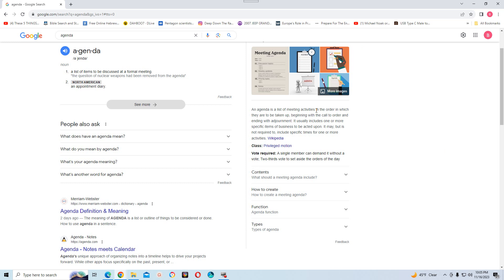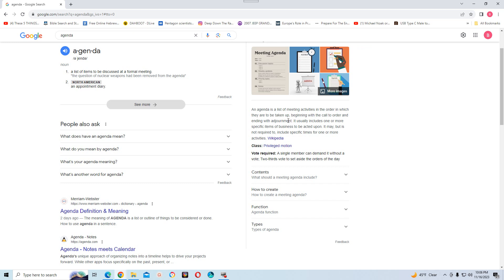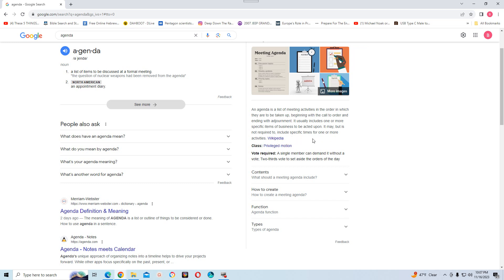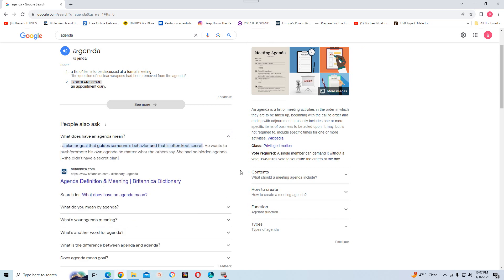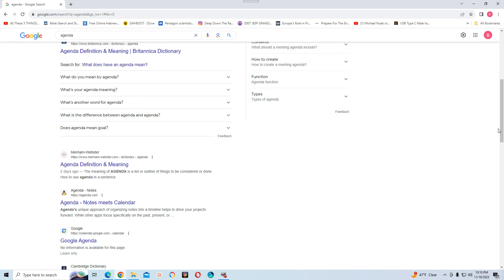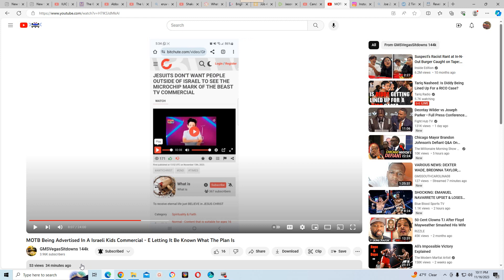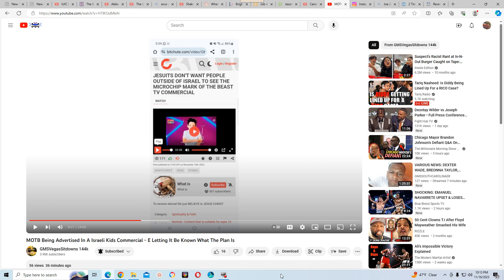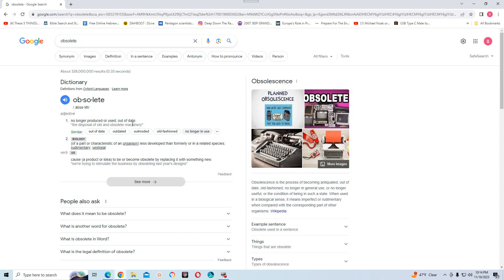The MOTB is part of E's agenda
MOTB Being Advertised In A Israeli Kids Commercial - E Letting It Be Known What The Plan Is